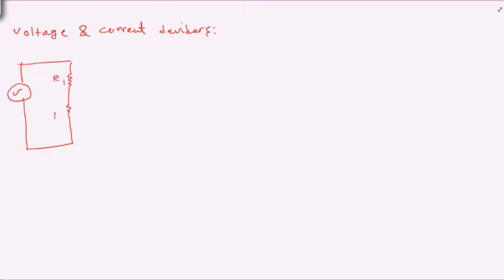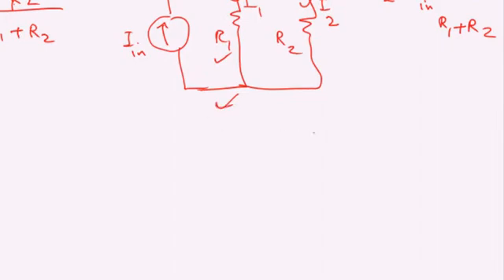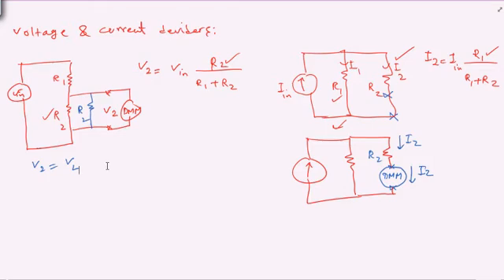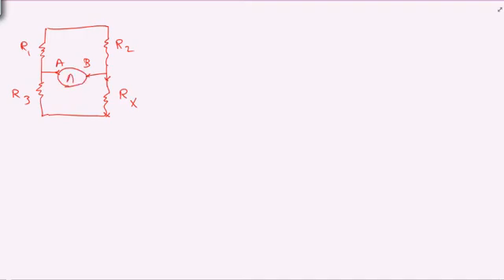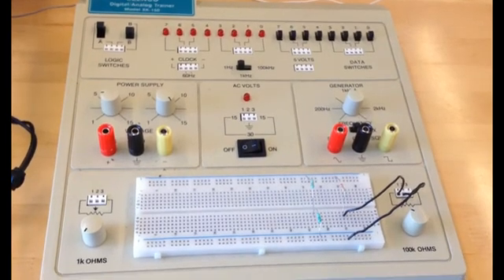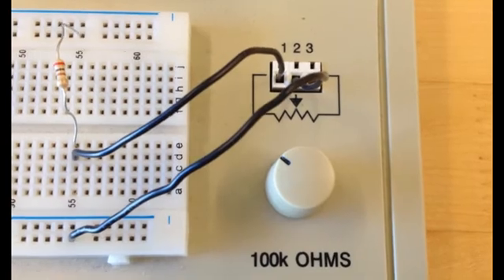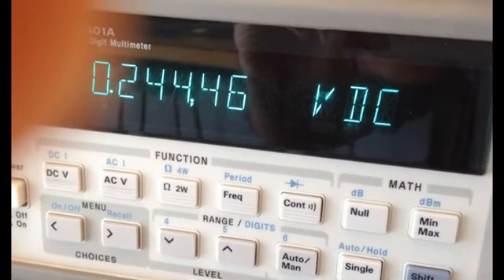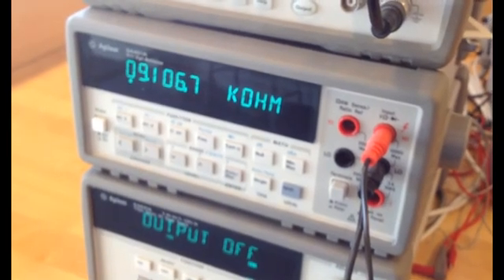UOIT Electronic lab: Voltage and current deviders, Wheatstone bridge